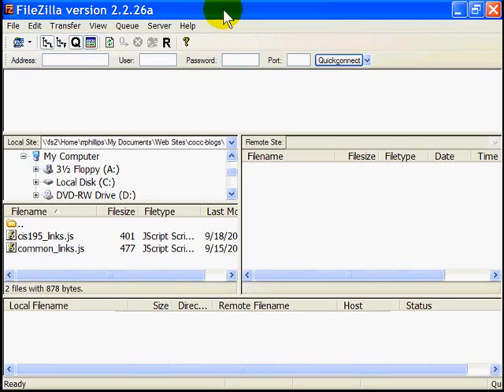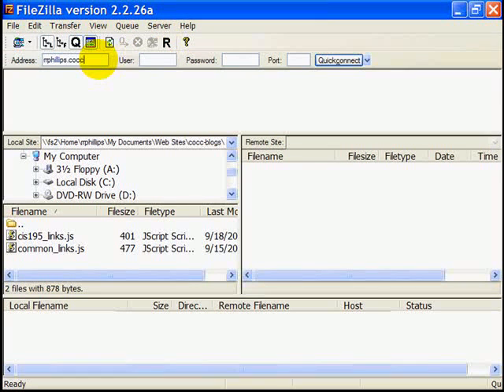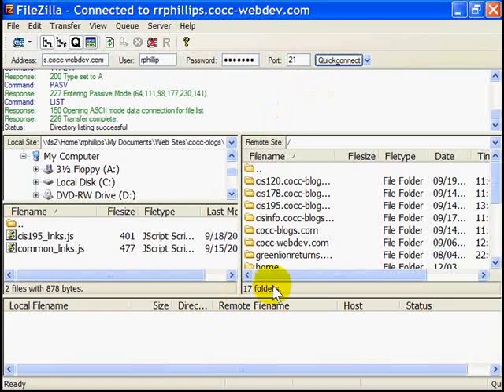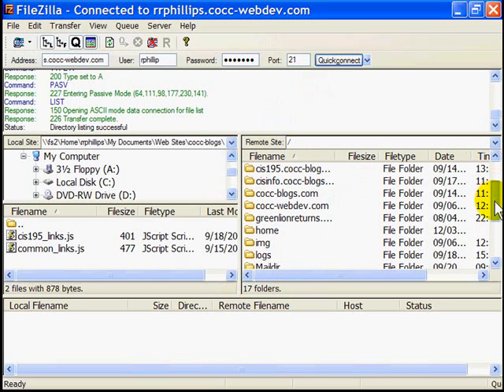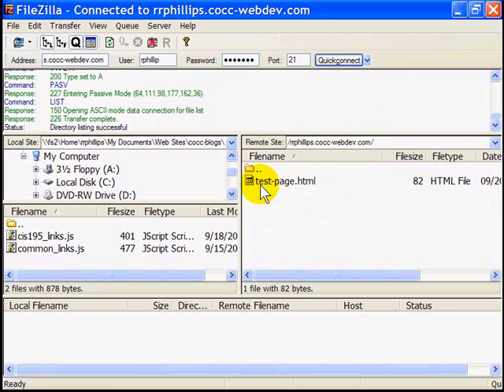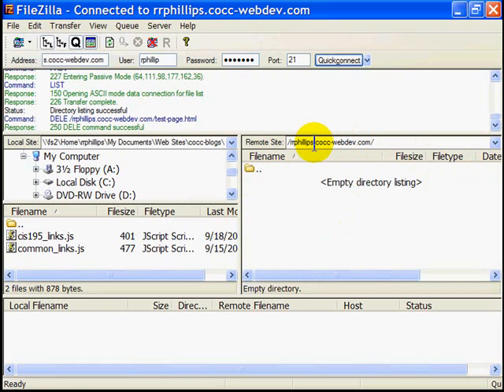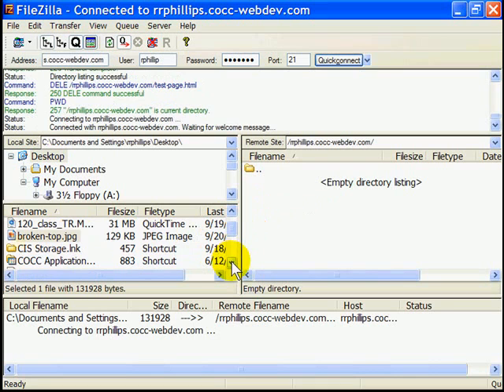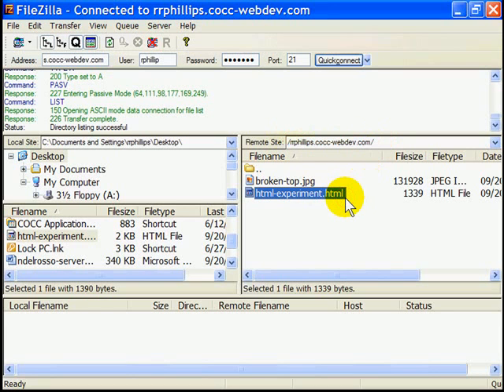Publishing web pages with Filezilla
Use the Filezilla FTP client to publish files to your web server.